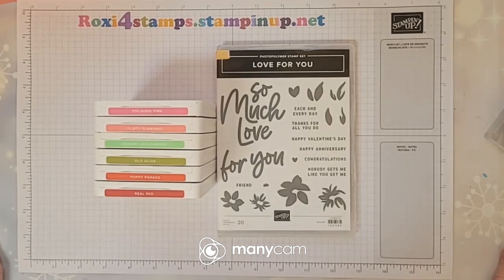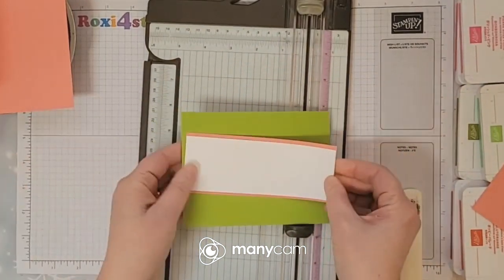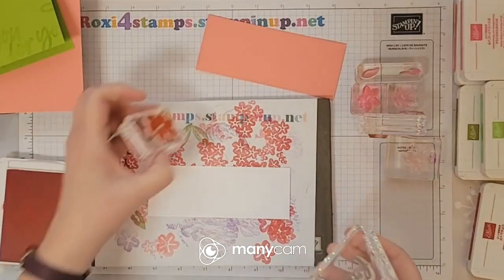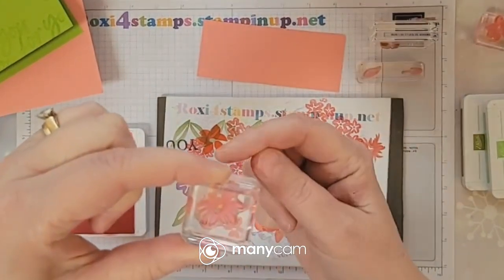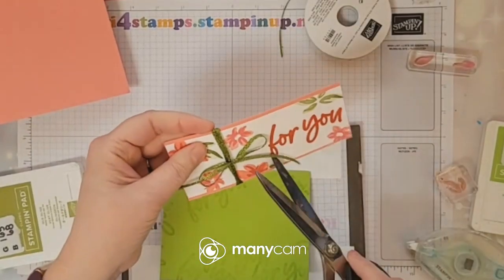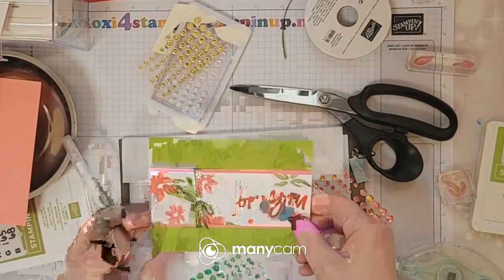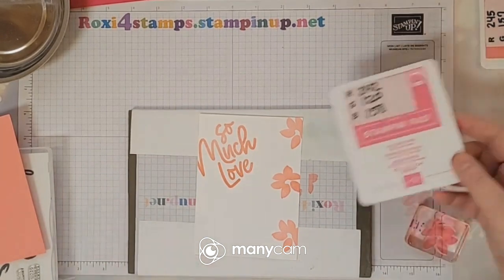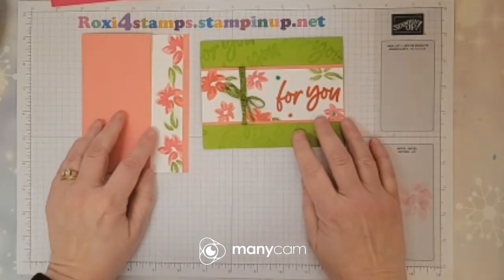Examples with Love for You bundle